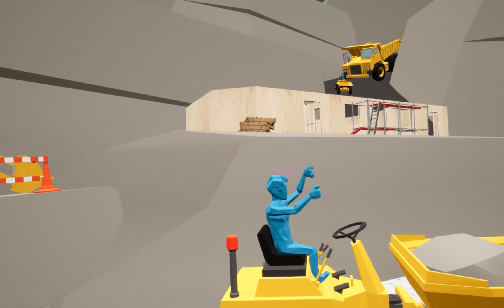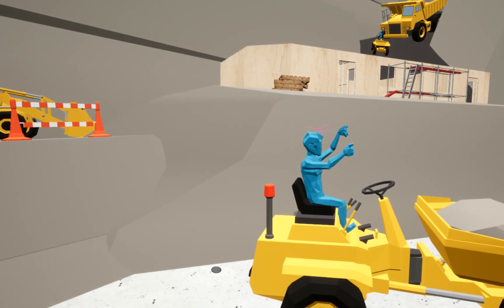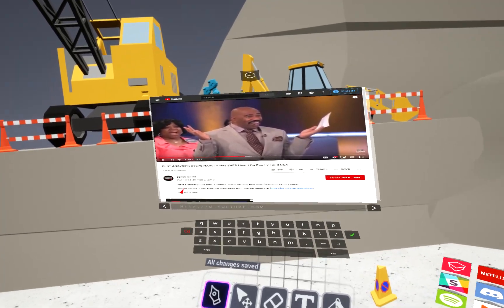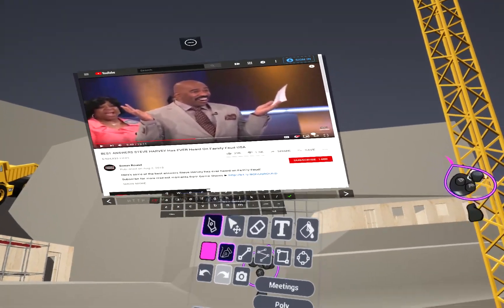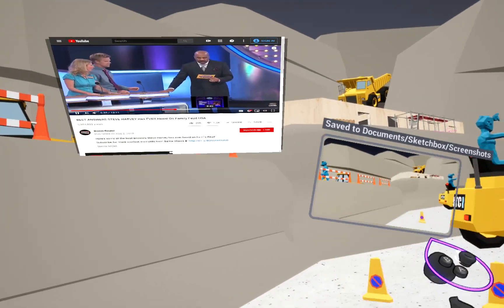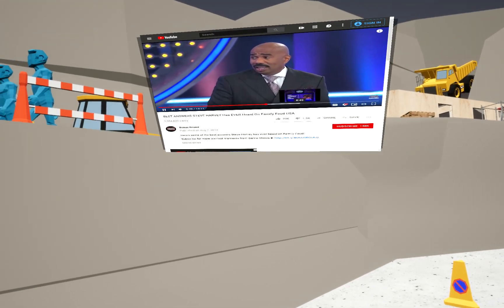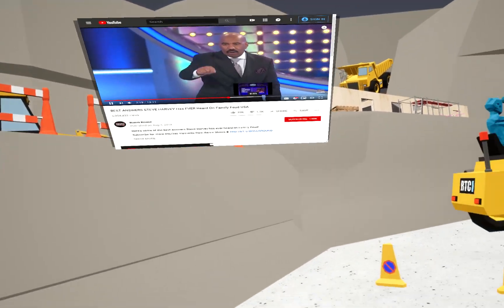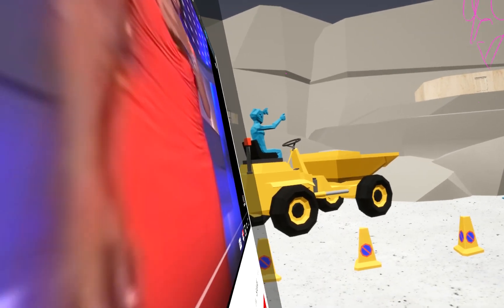Watch YouTube and Browse the Internet Inside Any VR App - Oculus Rift HTC Vive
Use the app "V" to add an Internet browser layer to almost any VR app, allowing you to work in VR and simultaneously have the benefit of the Internet!

Check out V at:  hellov.io